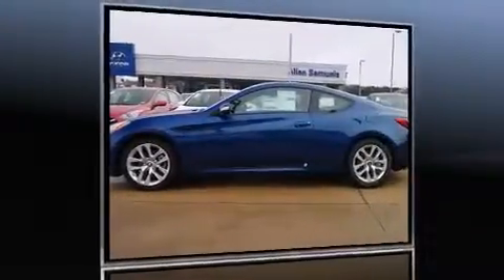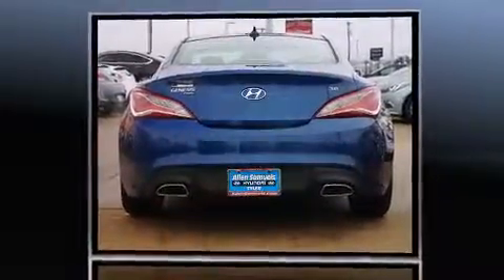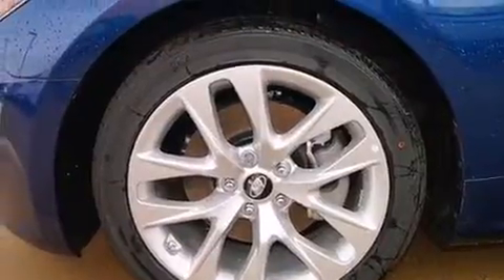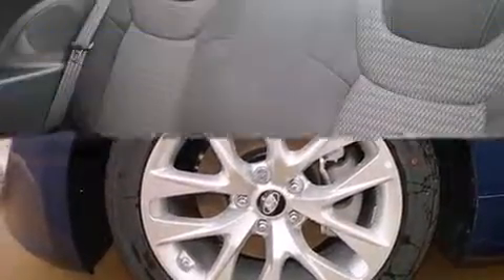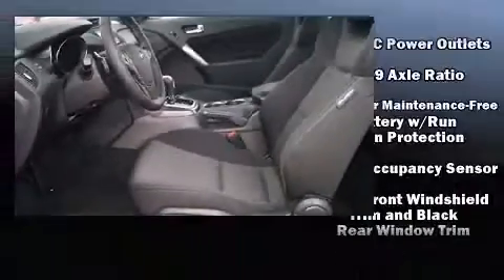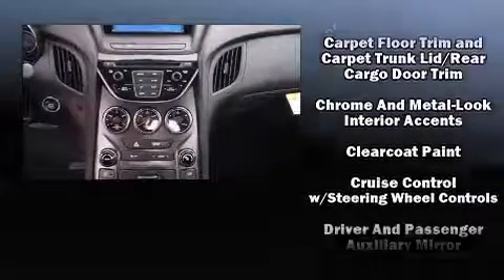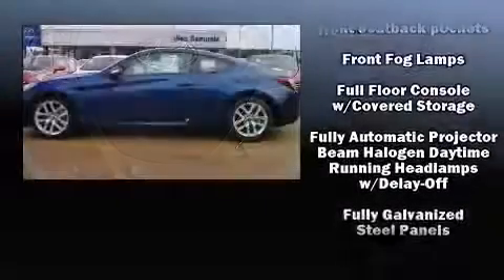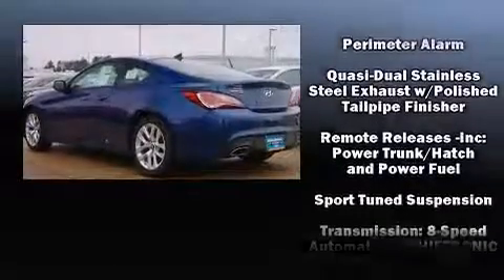2015 Hyundai Genesis Coupe 3.8 Base w/Black Seats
3120 S Southwest Loop 323

The 2015 Hyundai Genesis Coupe. This 2 door, 4 passenger coupe leads among competitors in its segment. Hyundai made sure to keep road-handling and sportiness at the top of it's priority list. It features an automatic transmission, rear-wheel drive, and a refined 6 cylinder engine. It distinguishes itself from the competition with features such as: delay-off headlights, 1-touch window functionality, power door mirrors, power windows, remote keyless entry, cruise control, and more. Premium sound drives 6 speakers, providing you and your passengers a sensational audio experience. Hyundai also prioritized safety and security by including: head curtain airbags, front SIDE impact airbags, traction control, brake assist, anti-whiplash front head restraints, a panic alarm, and 4 wheel disc brakes with ABS. Various mechanical systems are monitored by electronic stability control, keeping you on your intended path. We pride ourselves in the quality that we offer on all of our vehicles. Please don't hesitate to give us a call.